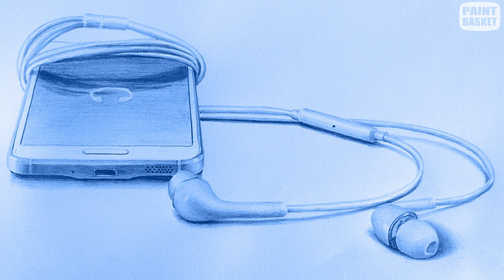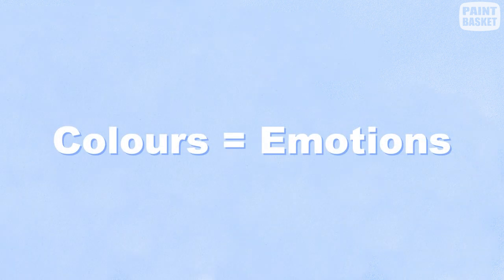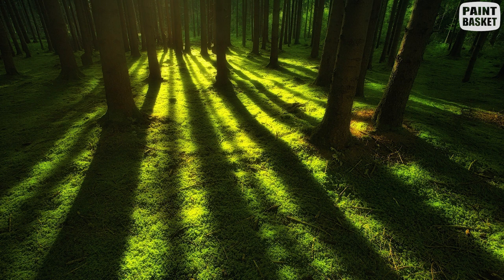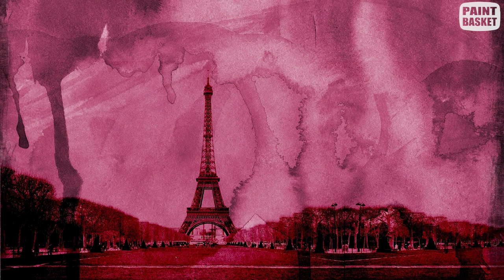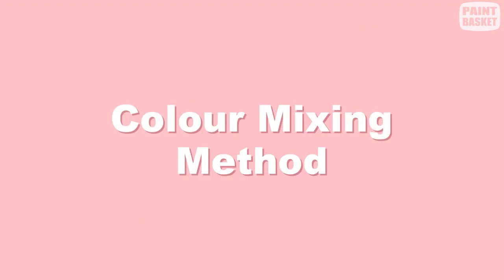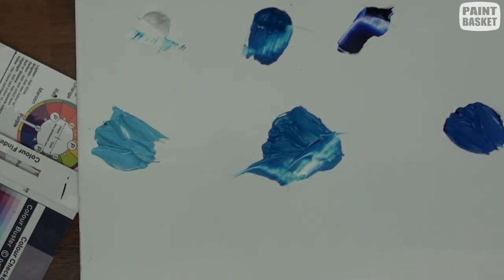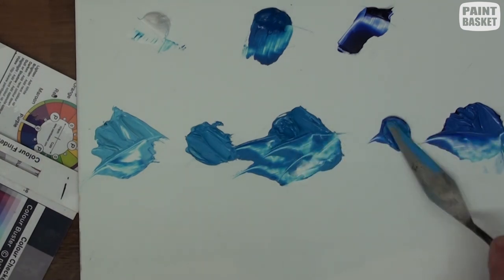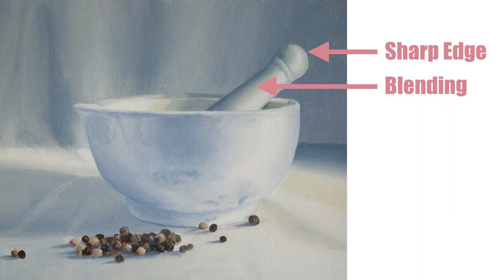Art Challenge - Monochrome Artwork Tutorial - Art Basics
In this tutorial we will be learning about monochrome artworks.

What are they, why would you want to create them and of course how they can turn you into a better artist.

We will start off by looking at what a monochrome artwork is:

Monochrome means one colour and by far the most popular monochrome artworks are graphite drawings, but you are not stuck with just greyscale artworks. You can paint or draw using any colour you like.

Once you know how to make stunning monochromatic artworks, then I will challenge you to create your own.

This will cement the knowledge in your brain so that you will understand and remember it.